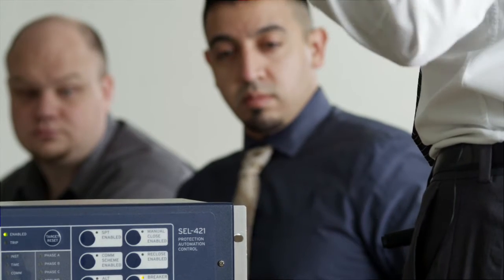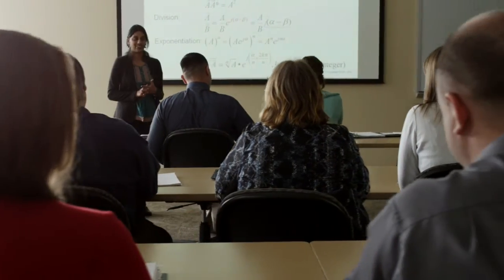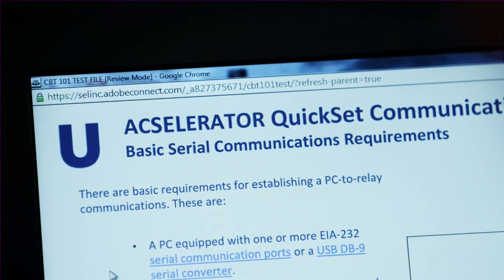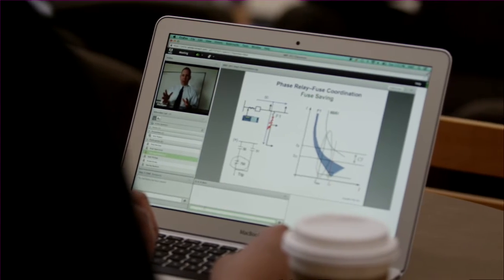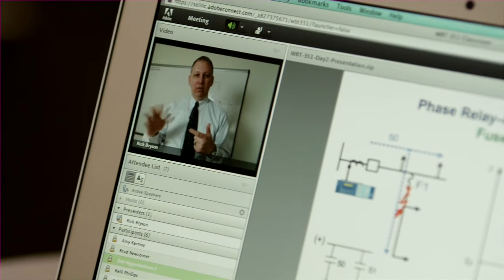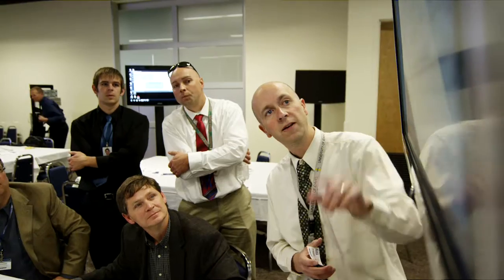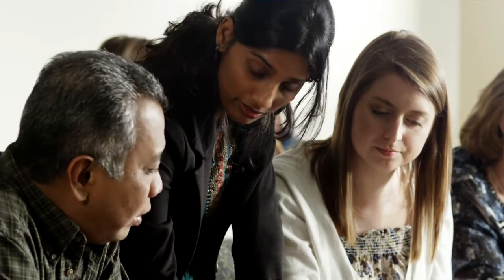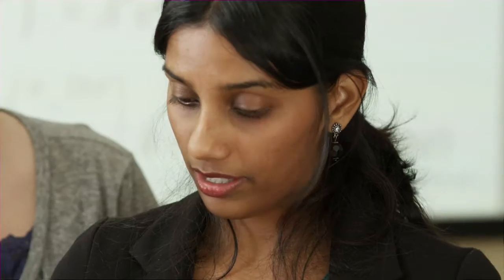SEL University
With leading-edge training in power systems technology, SEL University serves the professionals who design, protect, and maintain the power grid.